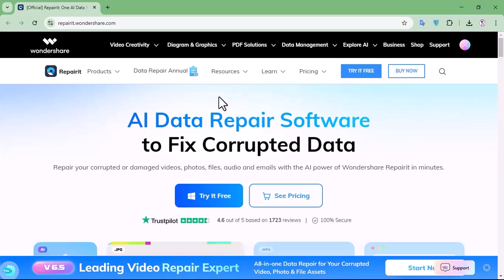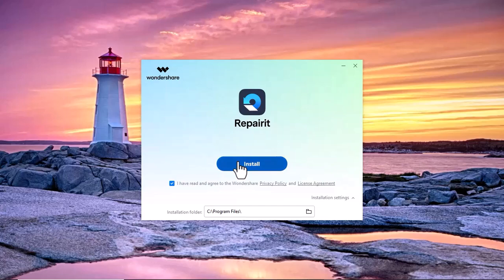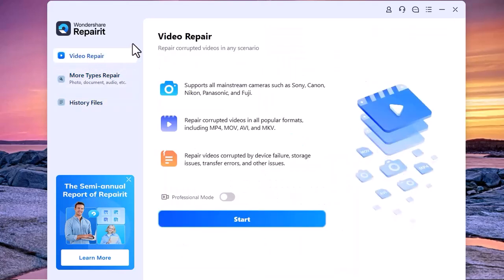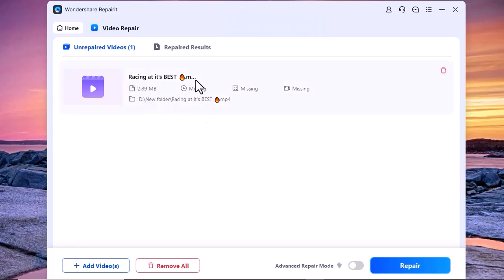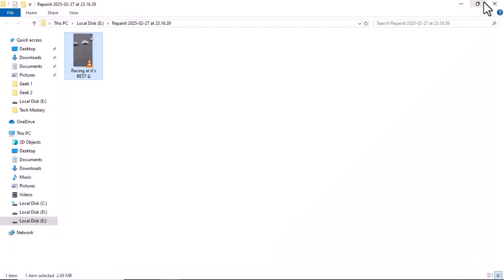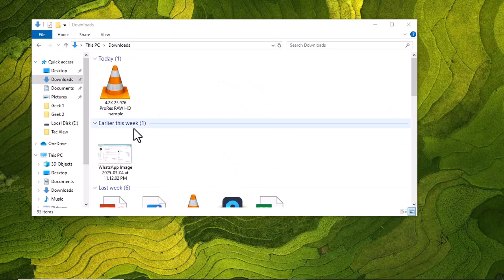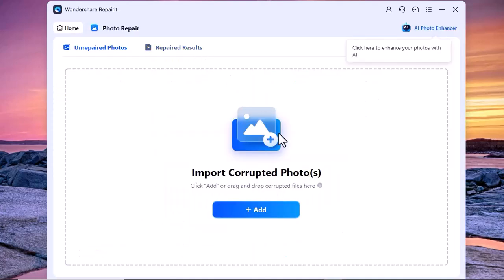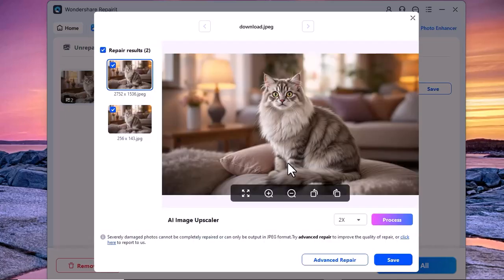Best Repairing Software For Images,Videos&Files in 2025 | Wondershare Repairit Tutorial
Video Chapters
00:00 Introduction
01:00 Download & Install
01:25 Features
02:02 Working Of Video Repair
04:30 Use Of Professional Mode
05:57 Use of Photo Repair